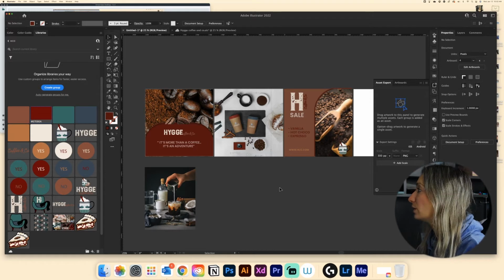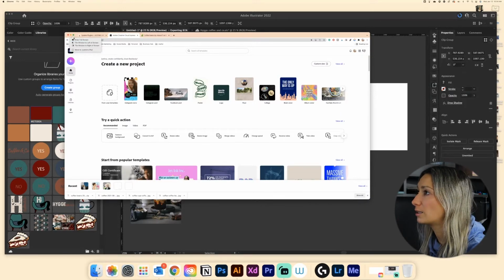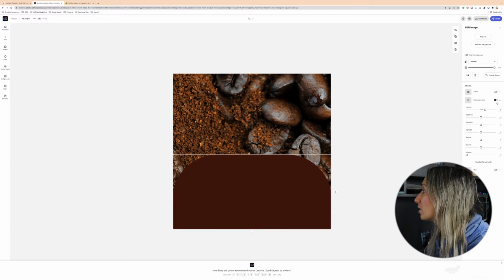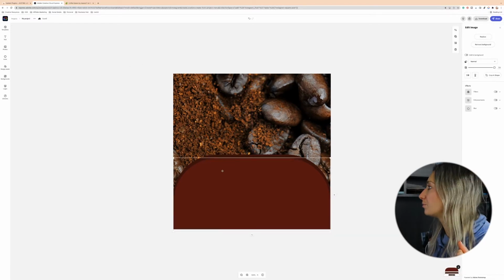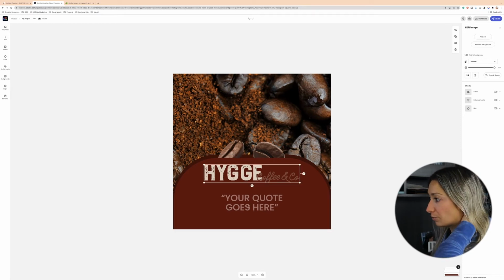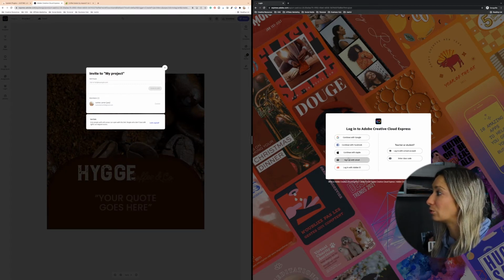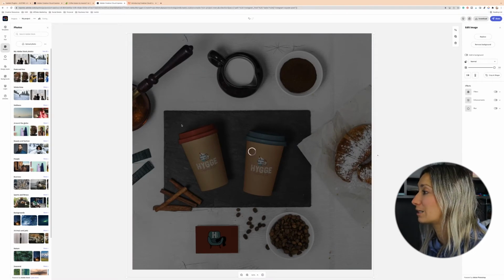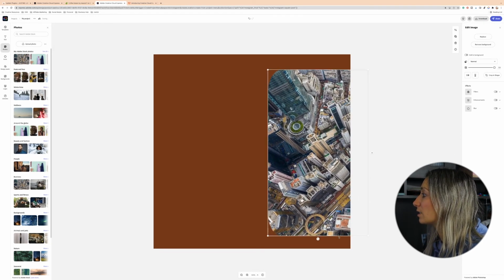INSTAGRAM TEMPLATE DESIGN FOR A COFFEE SHOP | Design with me | Adobe Illustrator & Adobe CC Express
Design with me some Instagram posts template for a Coffee Shop.
In this video, we will start by designing 3 posts in Adobe Illustrator, then we will for into Adobe creative cloud express to make the same templates
and share the link with our client.

Have fun,

☀ I love sharing my last Amazon Purchases: